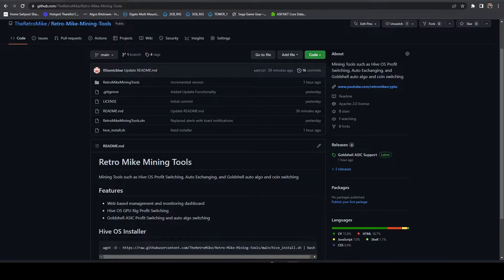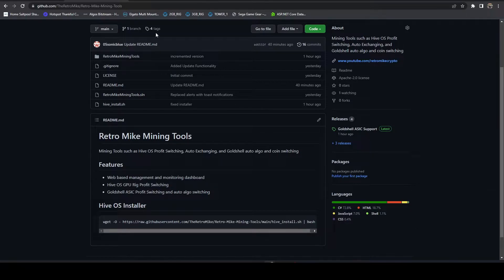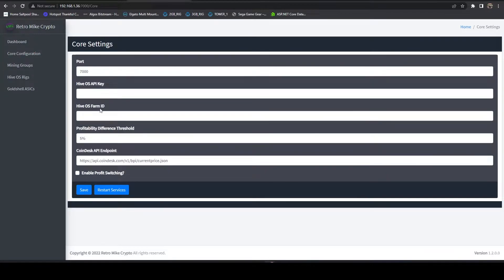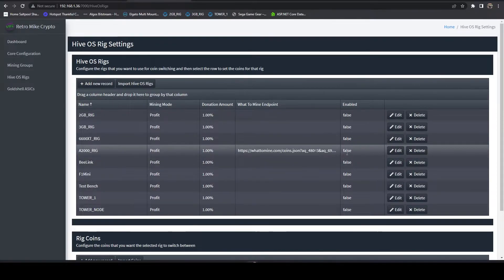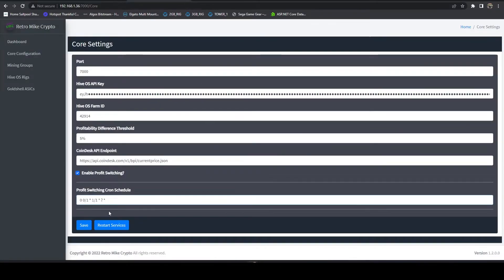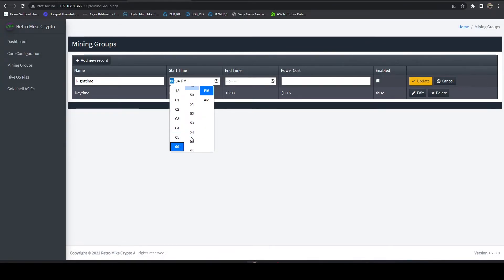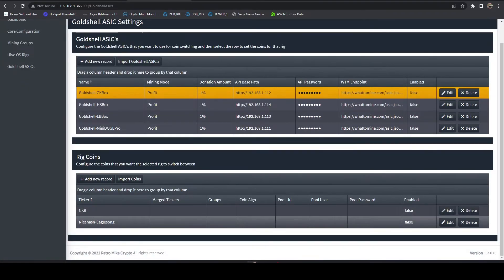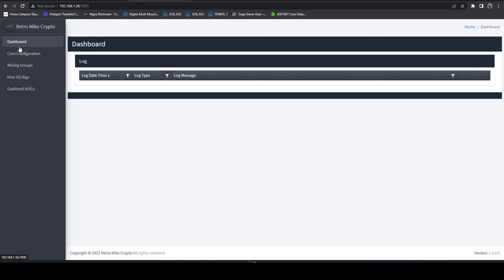The New & Improved Mining Profit Switcher | Retro Mike Mining Tools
I've revamped the Profit Switcher into an all new web UI-based and service design. In this video, I go over the core features and how to install and configure